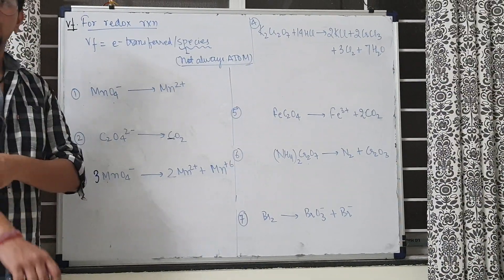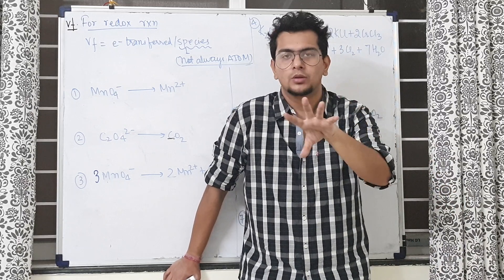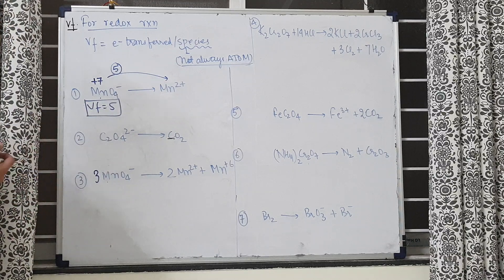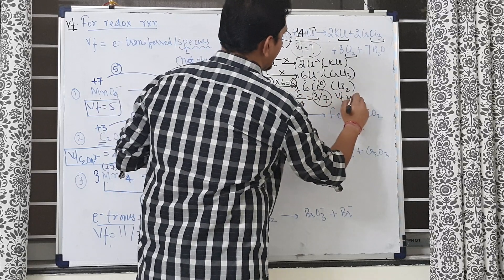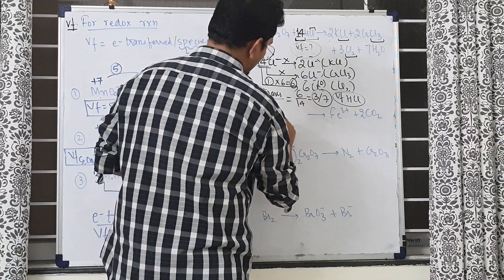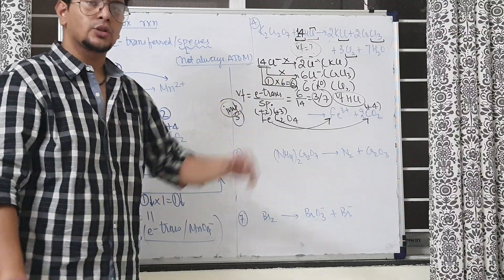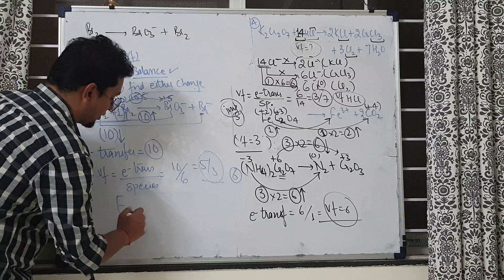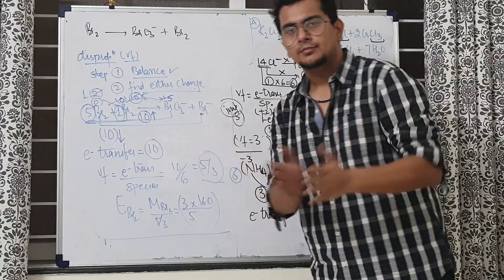Redox 2B (valency factor in redox reactions)